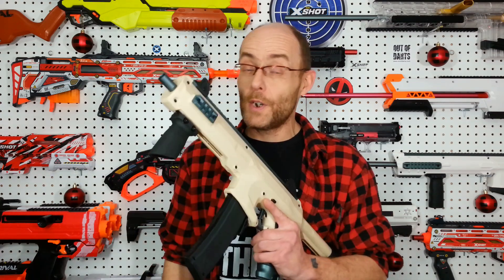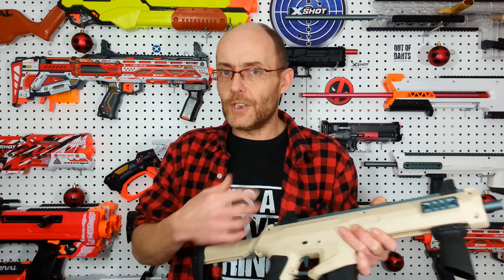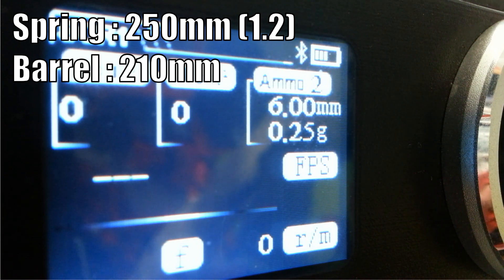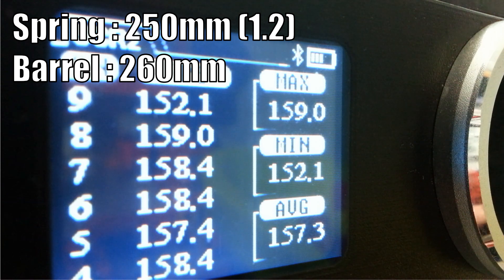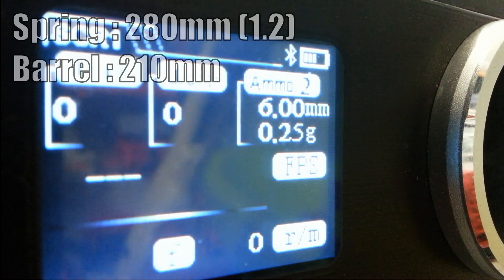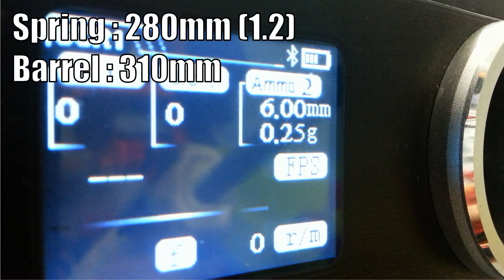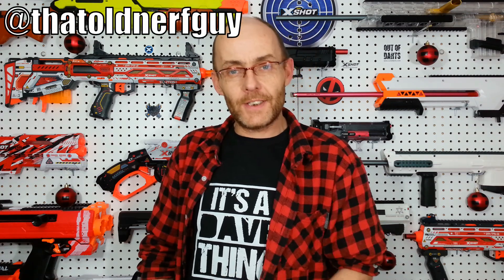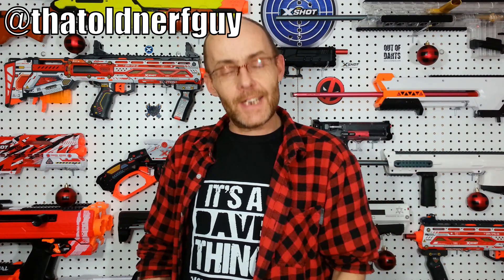Worker Seagull Tuning Mod (260mm Barrel)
Let's give this Worker Seagull more Tuning Option...